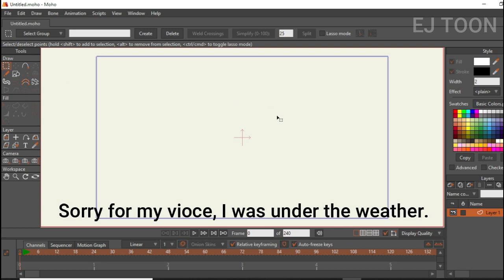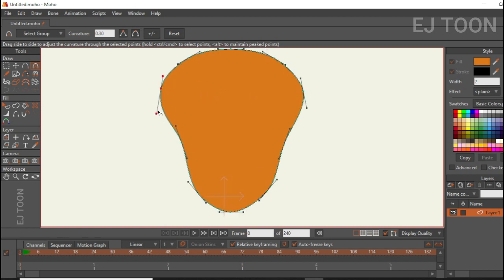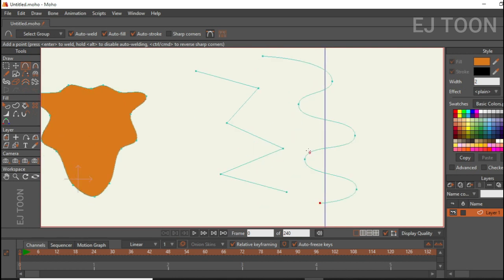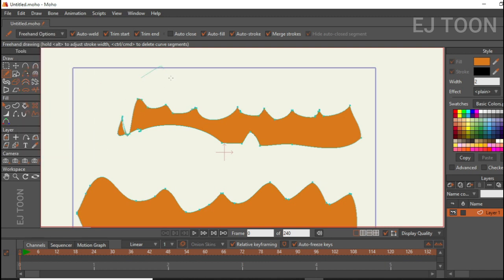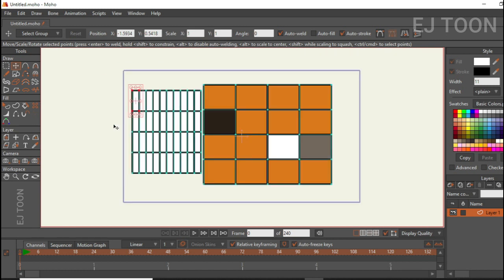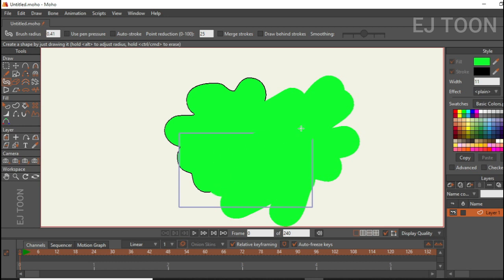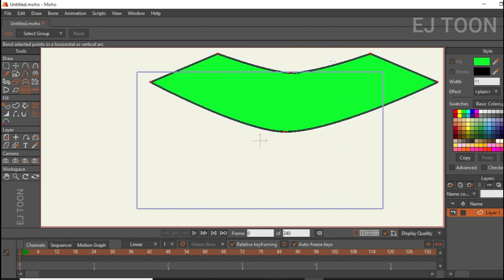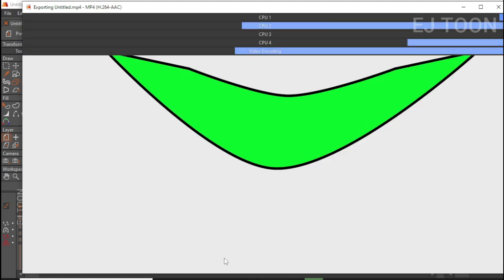Create AMAZING 2D Animations with Moho in 2025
Message me if you want to get the software for FREE